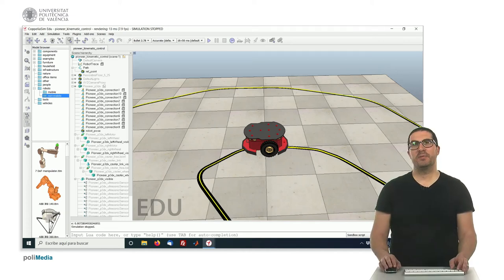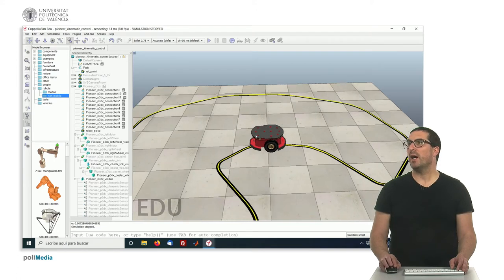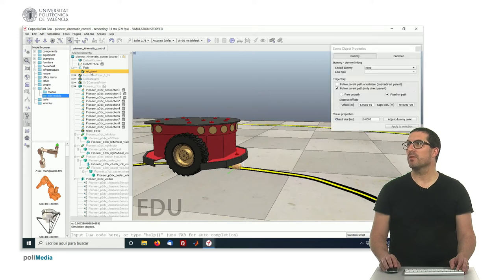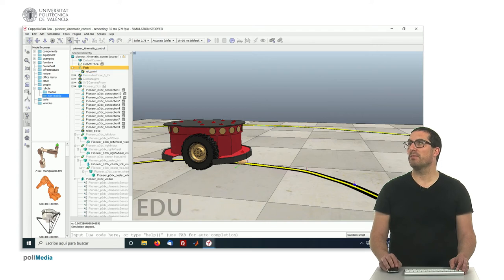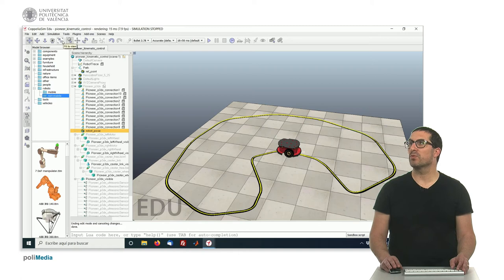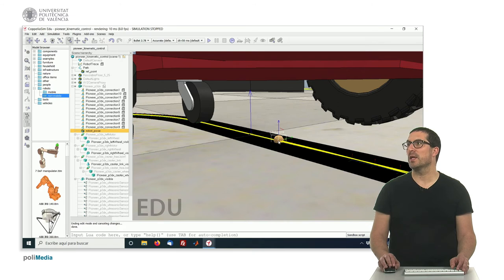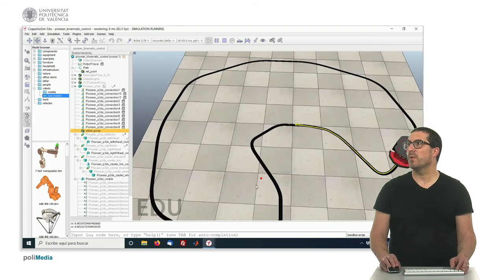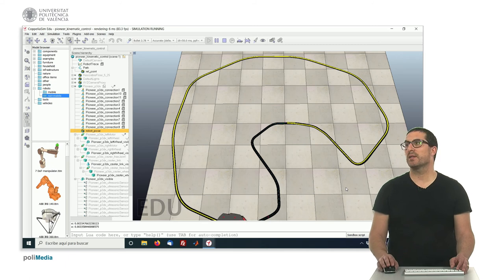Demonstration of Kinematic Control with Trajectory Tracking | CoppeliaSim (V-REP)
This video explains the kinematic control for trajectory tracking with an off-center control using a wheeled mobile robot.

IMPORTANT:
The following instruction is needed in the actuation section since 4.1.0 version.
simHandlePath(sim.handle_all_except_explicit,sim.getSimulationTimeStep())

This video is part of a set of video tutorials on CoppeliaSim (V-REP) used in robotics subjects at the Universitat Politecnica de Valencia.